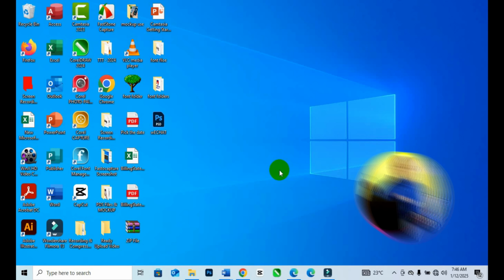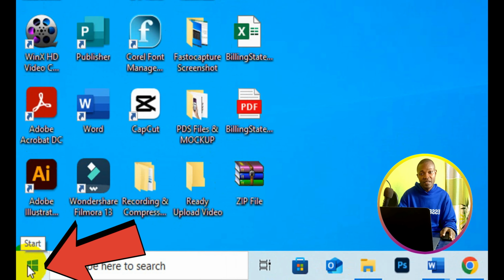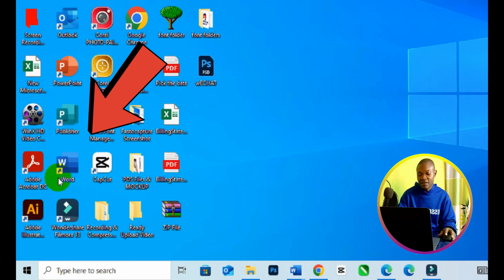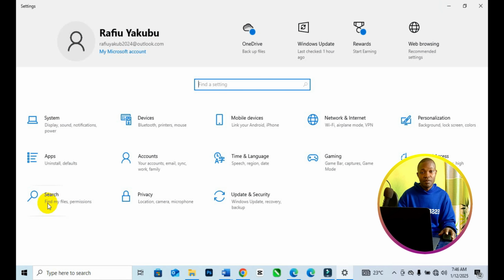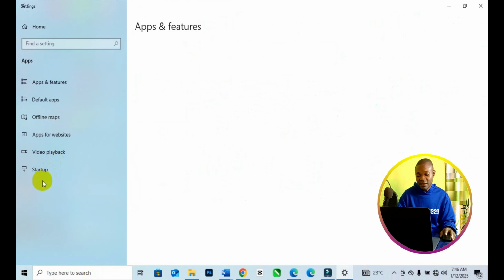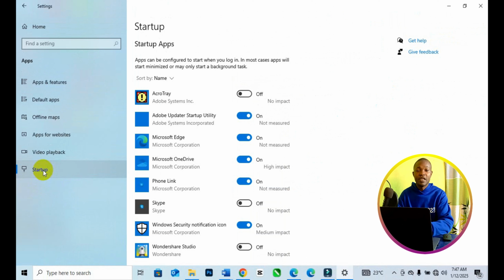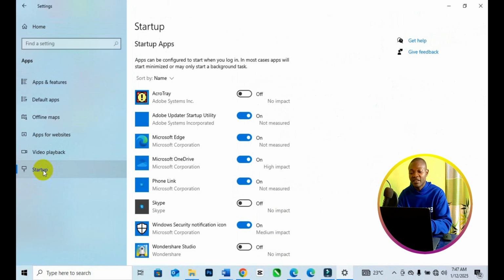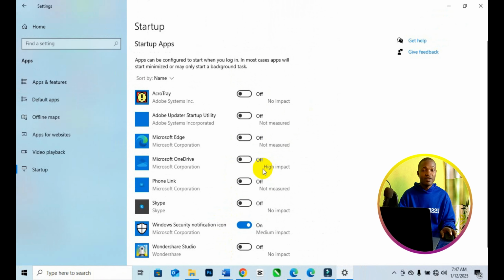PC Tips 2025: Speed Up Your Computer with These Easy Tricks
In today's video, we bring you the latest and most effective tips to speed up your computer in 2025. Whether you're dealing with a sluggish PC or just looking to optimize performance, these easy tricks will have your system running like new in no time!

What You’ll Learn in This Video:
- Clearing Cache and Temporary Files: Simple steps to free up space and improve speed.
- Updating Software and Drivers: Why it's important and how to do it efficiently.
- Managing Startup Programs: How to disable unnecessary startup programs that slow down your boot time.
- Optimizing Your Hard Dri: Techniques for defragmenting and cleaning up your hard drive.
- Using Built-In Performance Tools: Exploring Windows tools like Task Manager and Resource Monitor to identify and fix performance issues.
- Advanced Tips: Including overclocking (if applicable), upgrading hardware, and more.

Why This Video is Important:
With each passing year, our reliance on computers grows, and so does the need for optimal performance. This video provides practical, easy-to-follow tips that anyone can implement to boost their computer's speed and efficiency. Say goodbye to frustratingly slow load times and hello to a faster, more responsive PC.

- Step-by-step instructions for each tip to speed up your computer.
- How to maintain your computer’s performance with regular maintenance.
- Bonus advanced tips for tech enthusiasts who want to take their PC's performance to the next level.

- Comment: Have any questions or additional tips? Drop them in the comments below. We’d love to hear from you!